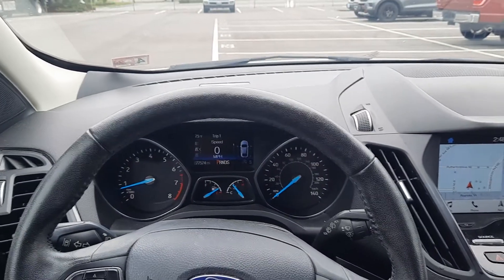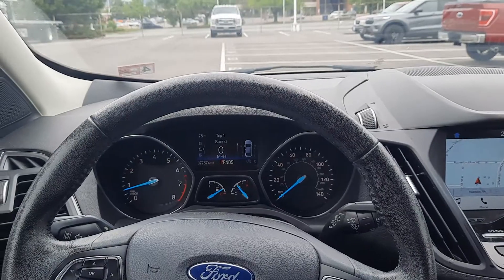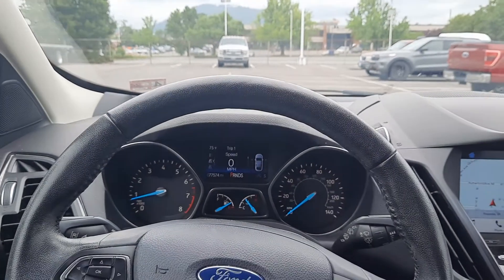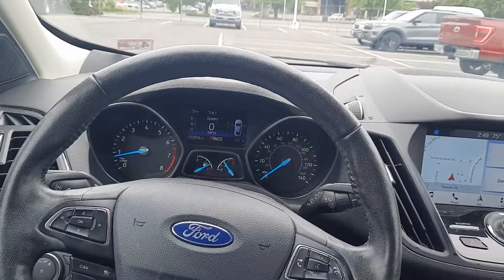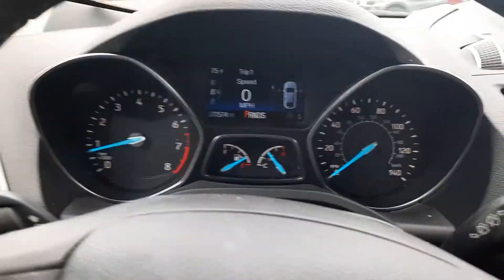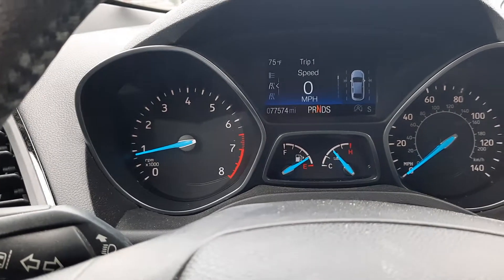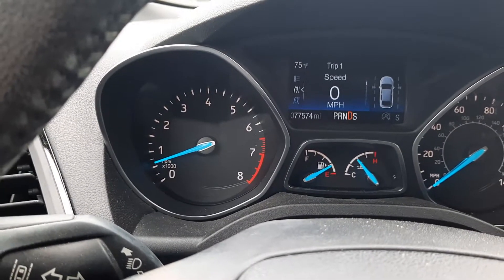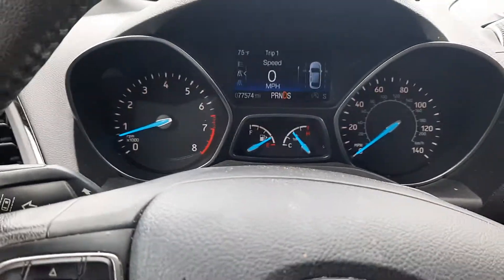Very Rough, Low Idle in Gear Only! Ford Escape